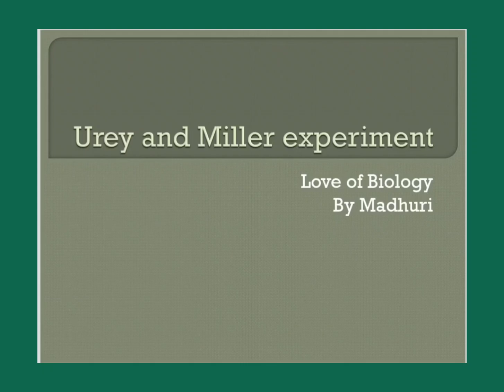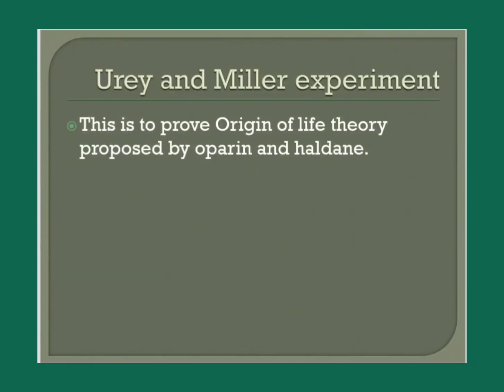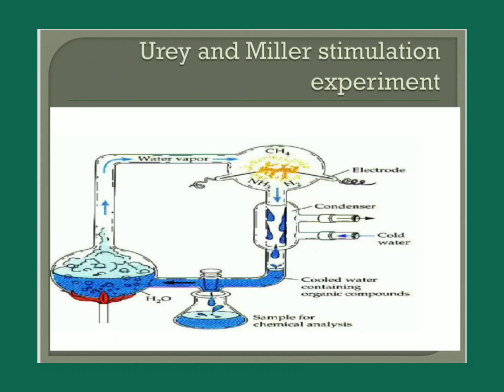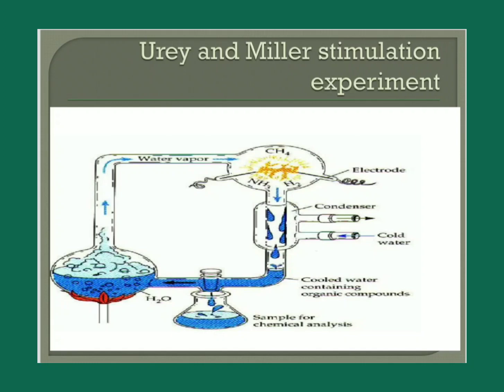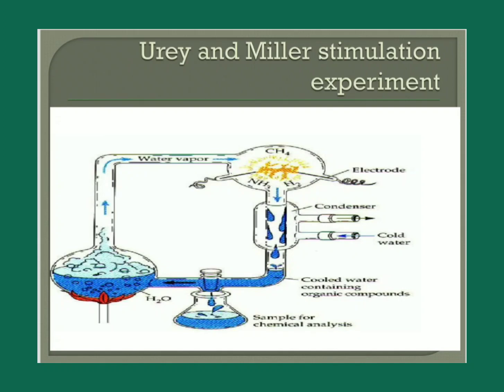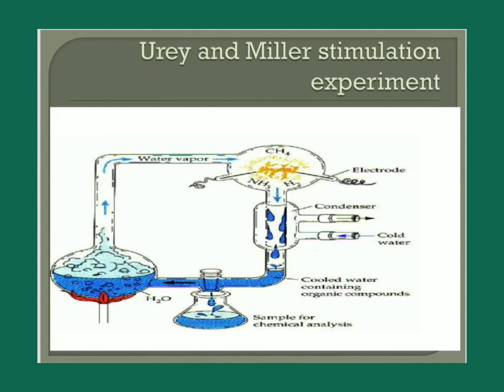Urey and Miller simulation experiment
Neet, ts eamcet and ipe syllabus